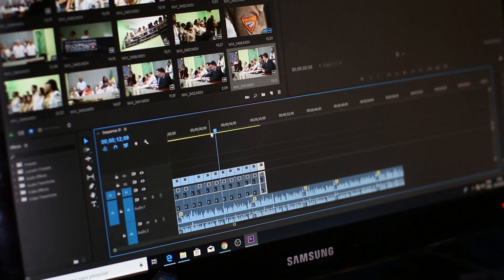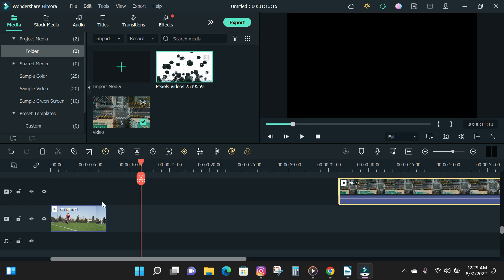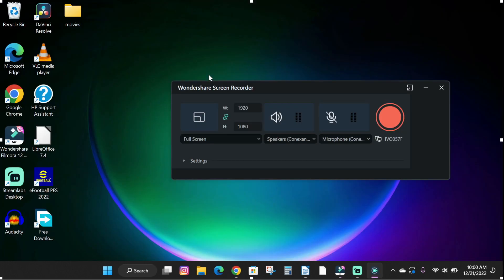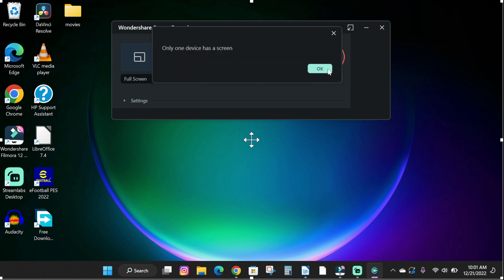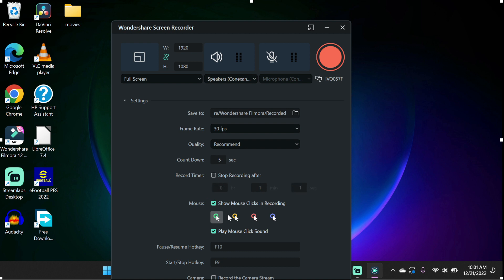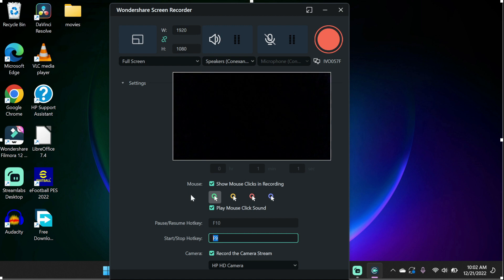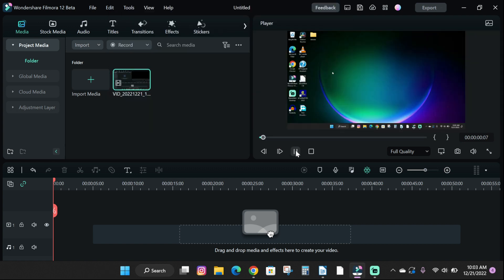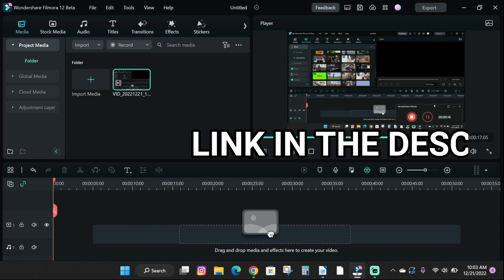How To Record Your Pc Screen For Youtube With Filmora 12 (2024)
Hey, guys in this video am gonna show you how to easily record your pc screen using filmora 12 video editing software.